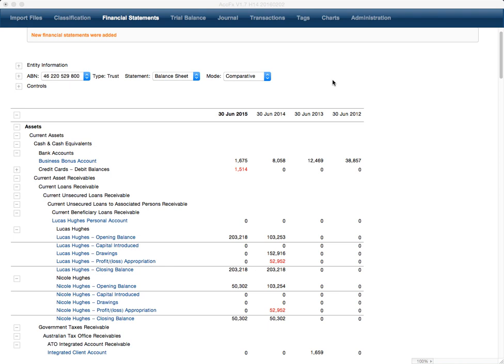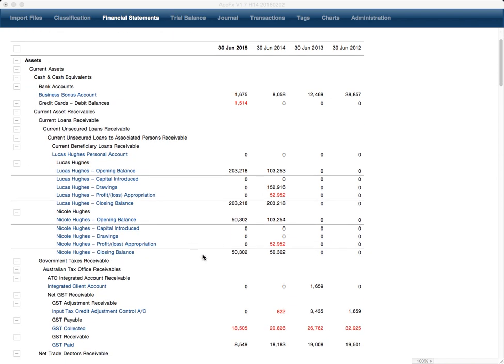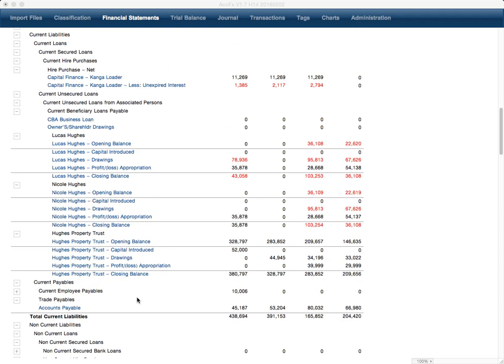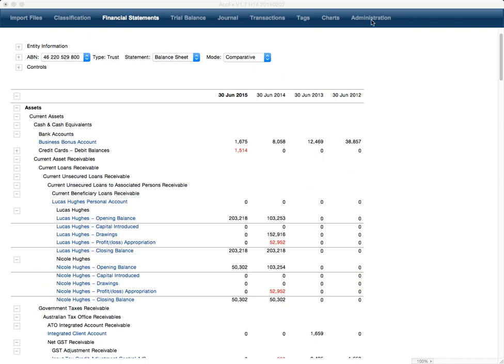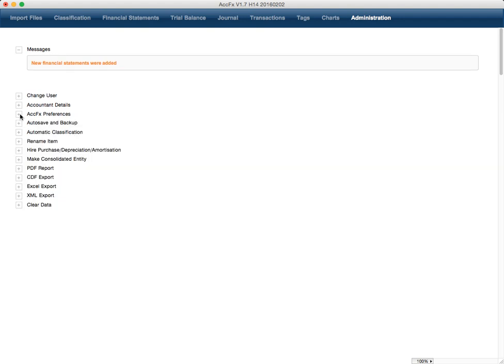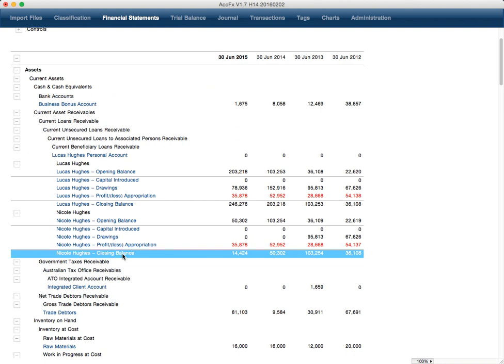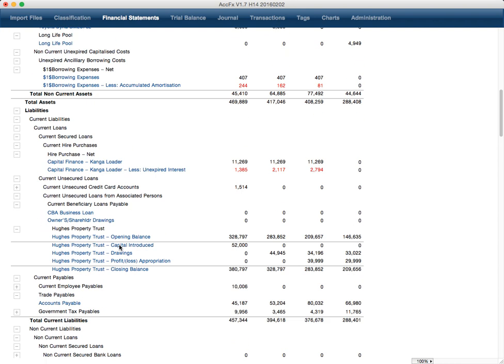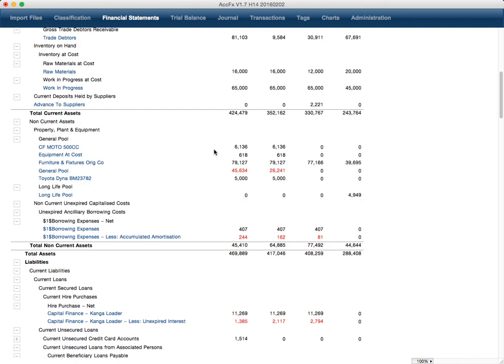Beneficiary Switch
Video created: 2 February 2016